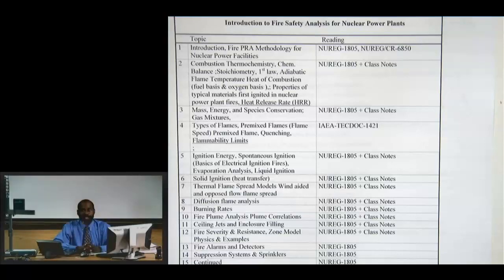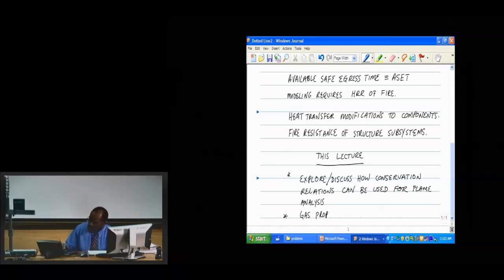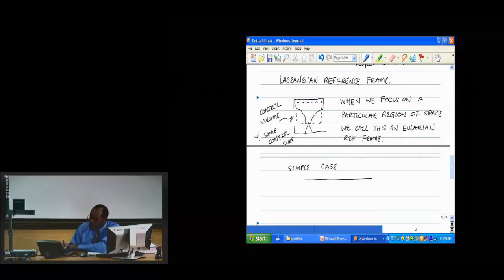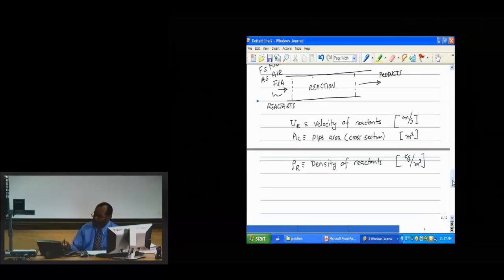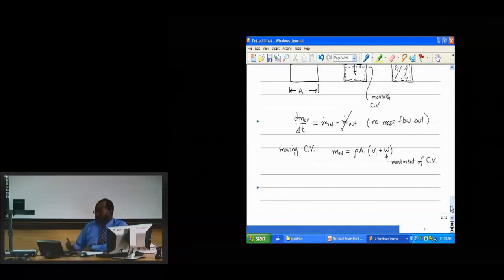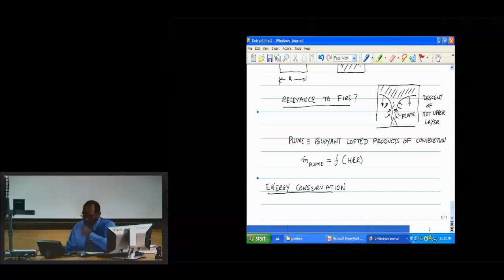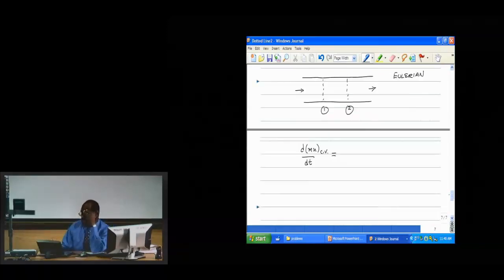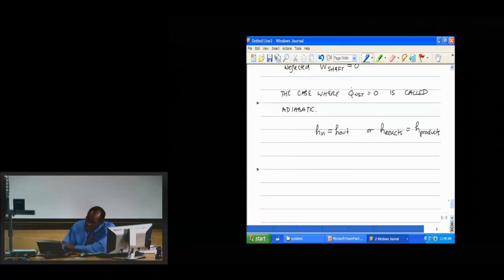03 Ezekoye - NRC Fire - Mass, Energy, and Species Conservation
03 Ezekoye - NRC Fire - Mass, Energy, and Species Conservation